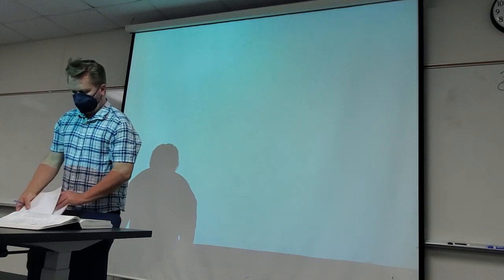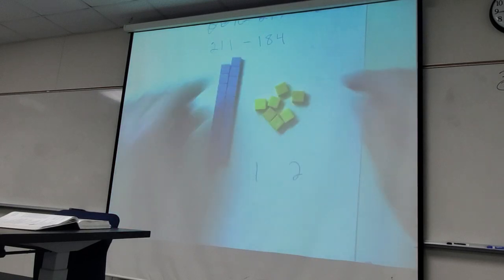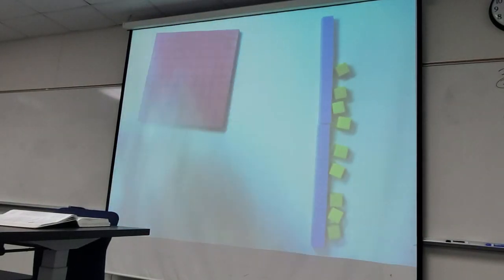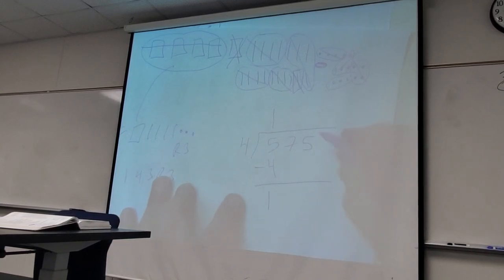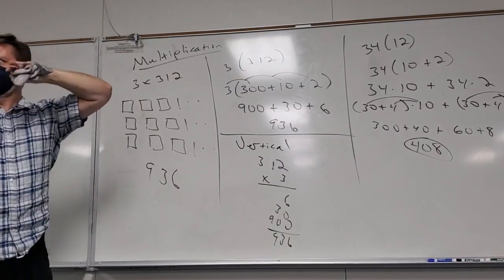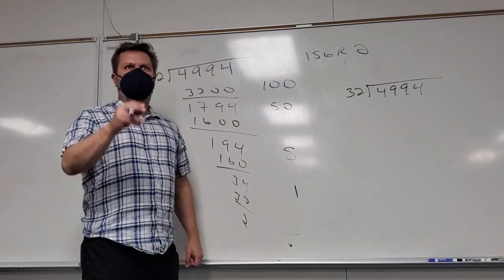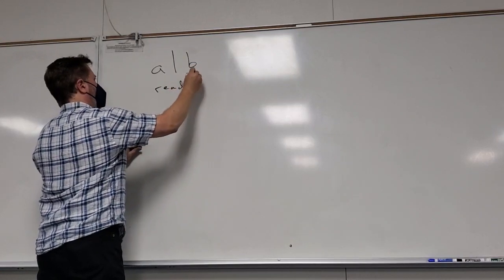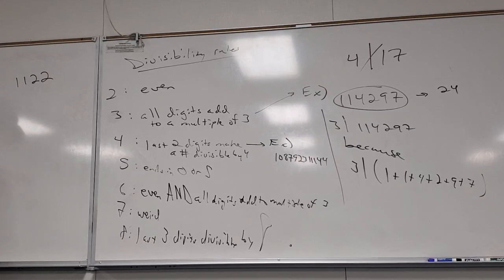Math 125, April 5 Lecture